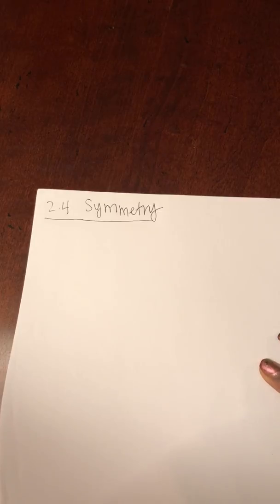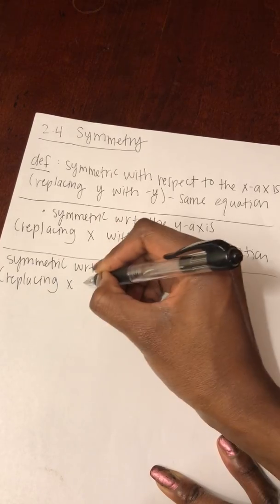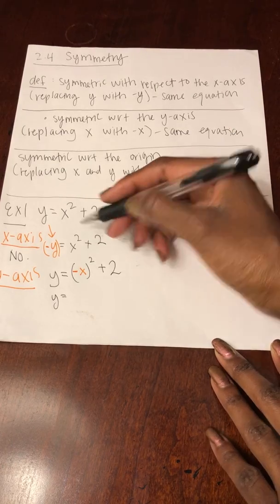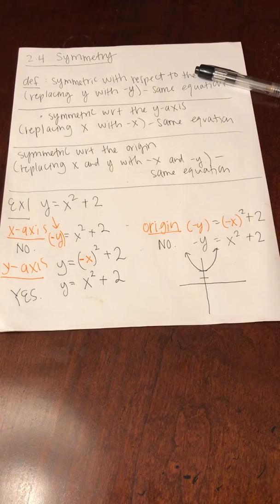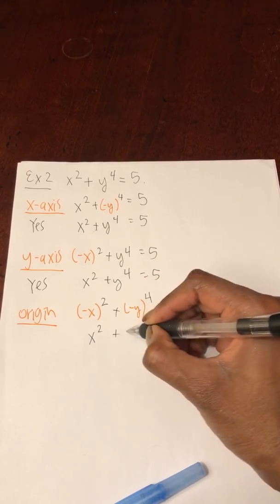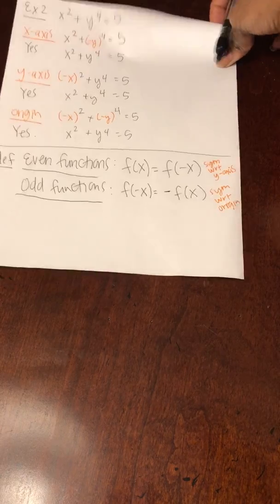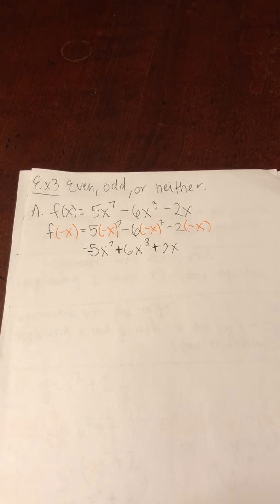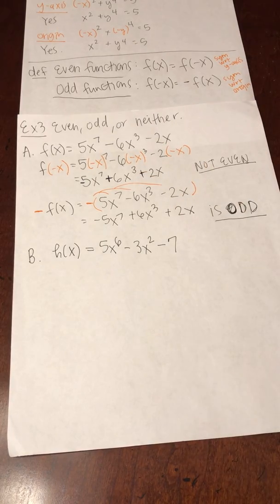Section 2.4 Symmetry